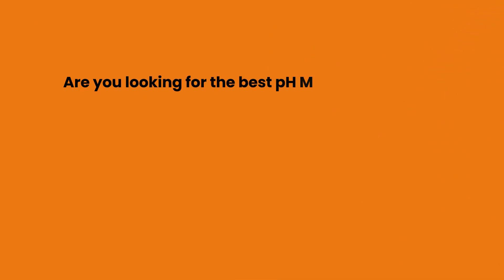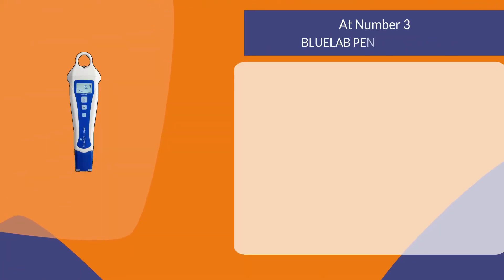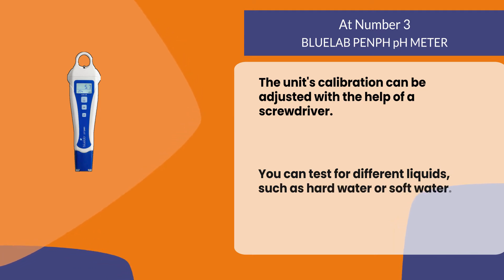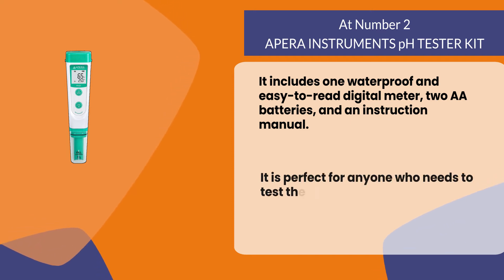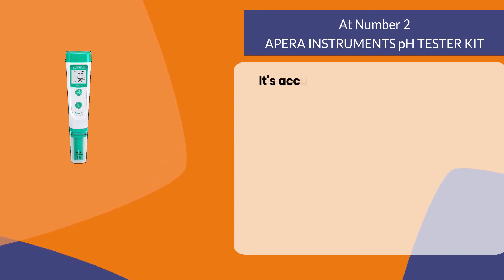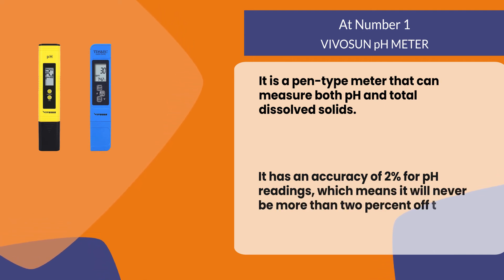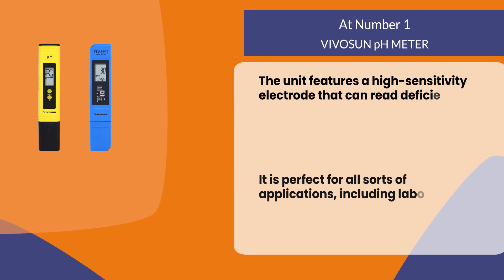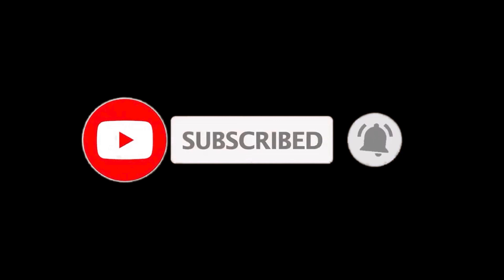Best pH Meter for Hydroponics and Water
Follow the links given below to check the product prices:

VIVOSUN pH METER:

APERA INSTRUMENTS pH TESTER KIT:

BLUELAB PENPH pH METER:

0:00​​  Best pH Meter for Hydroponics and Water
0:22  BLUELAB PENPH pH METER
0:49  APERA INSTRUMENTS pH TESTER KIT
1:27  VIVOSUN pH METER
2:08  Closing Remarks & Subscribe To Our Channel